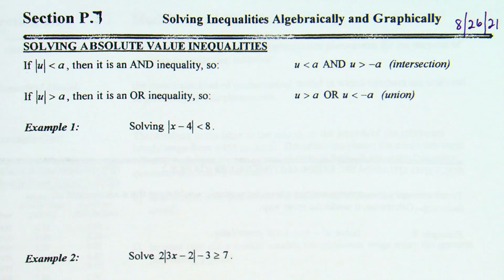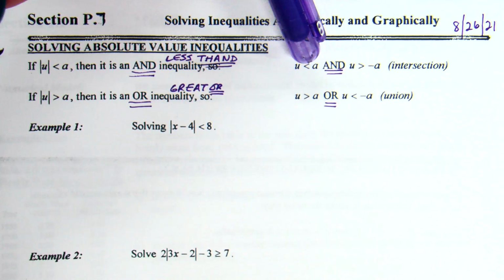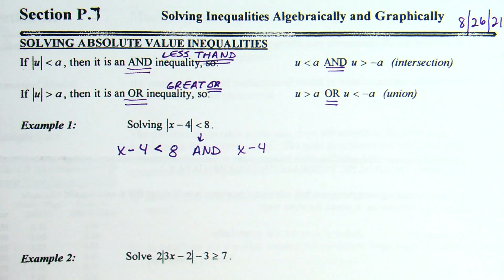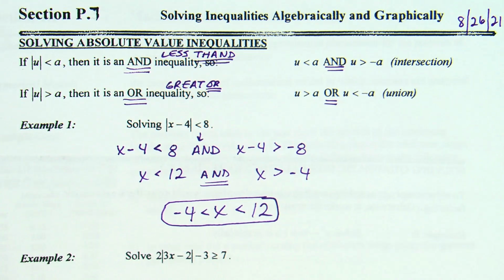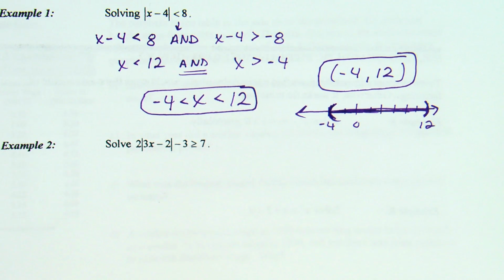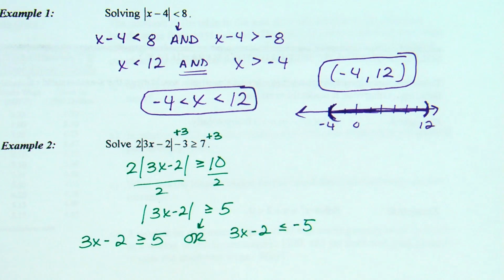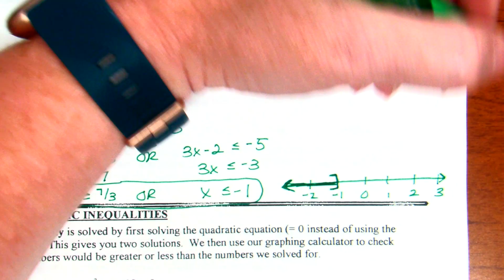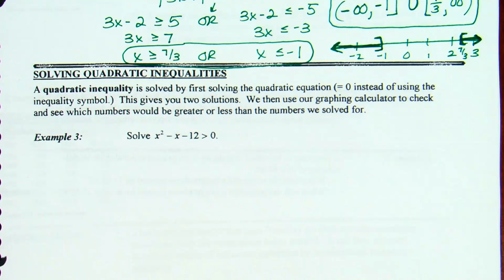Lesson P 7